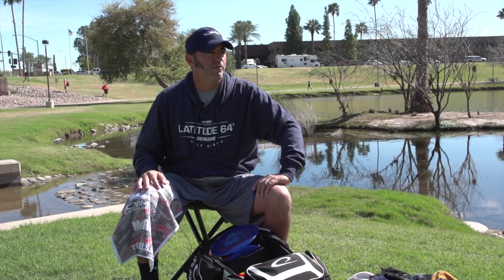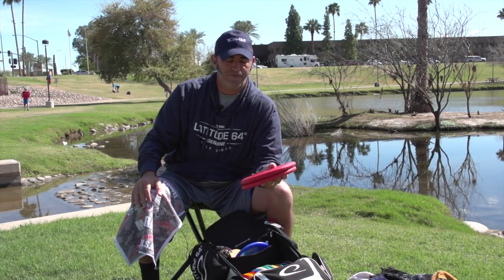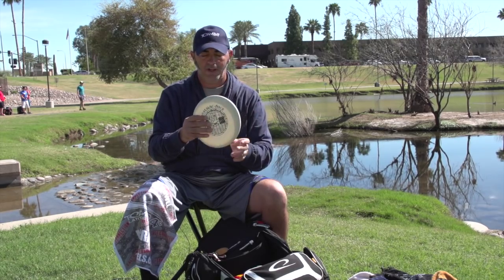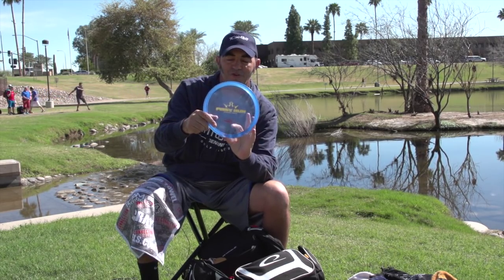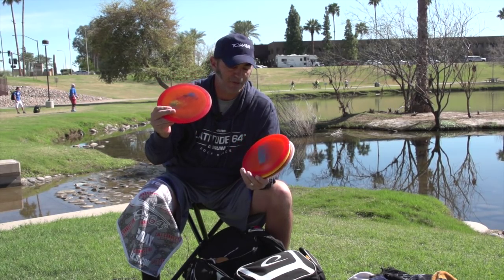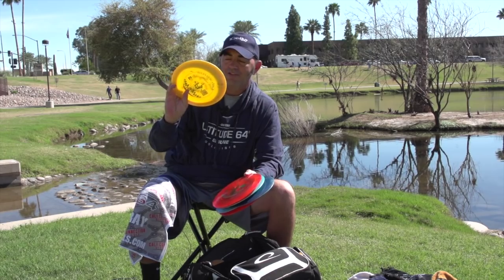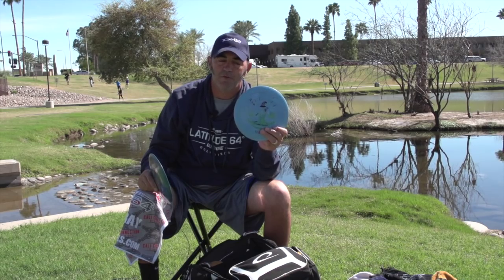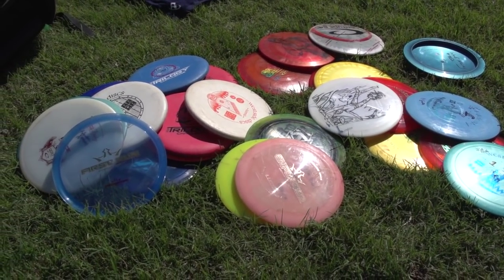JohnE McCray In The Bag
Team Latitude 64º member JohnE McCray shares with us what he carries in his disc golf bag.